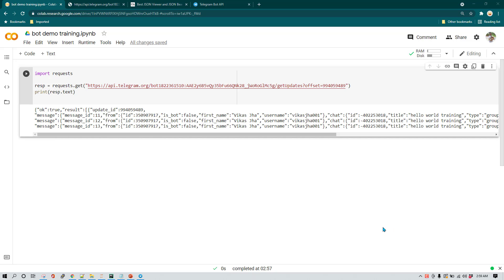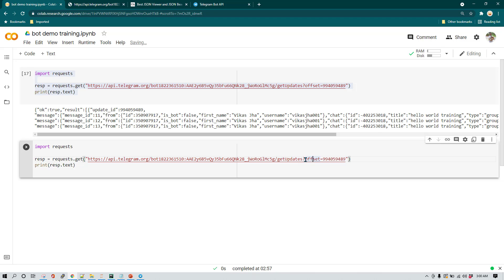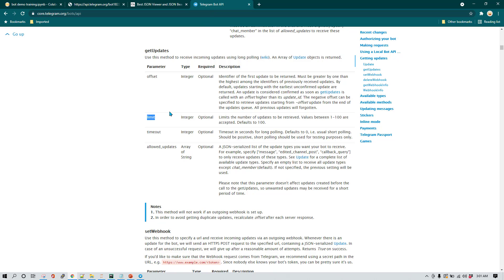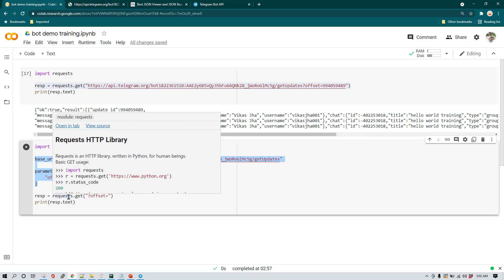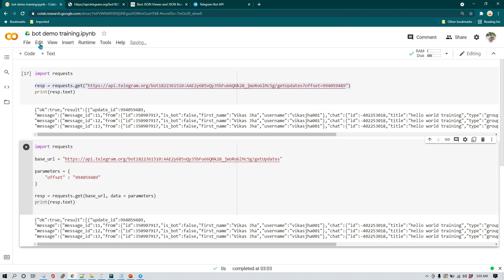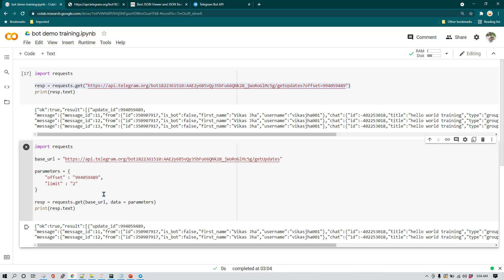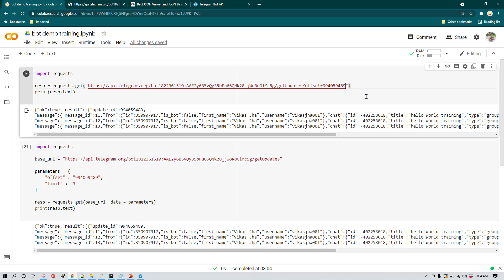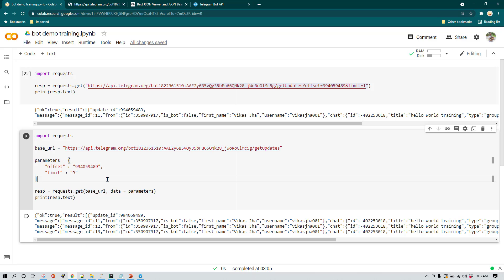Unlock the Best Way to Pass Data to APIs in Telegram Bots! | Automation Tips & Tricks (Lesson 09)